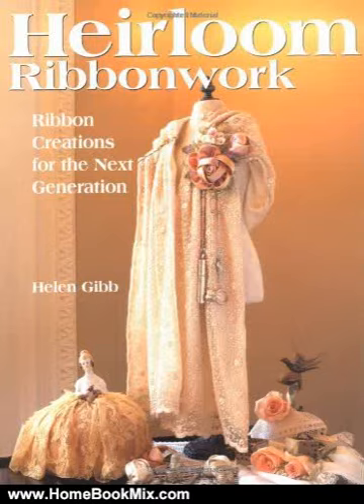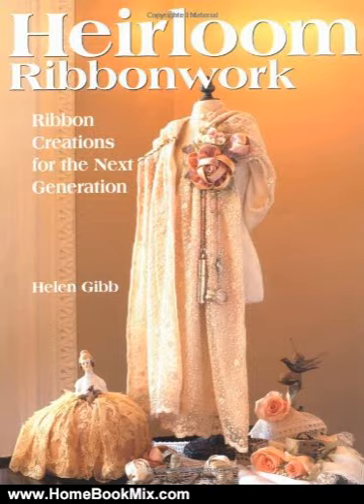Home Book Summary: Heirloom Ribbonwork: Ribbon Creations for the Next Generation by Helen Gibb, K...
This is the summary of Heirloom Ribbonwork: Ribbon Creations for the Next Generation by Helen Gibb, Karen Wallach, Sarah Frances.